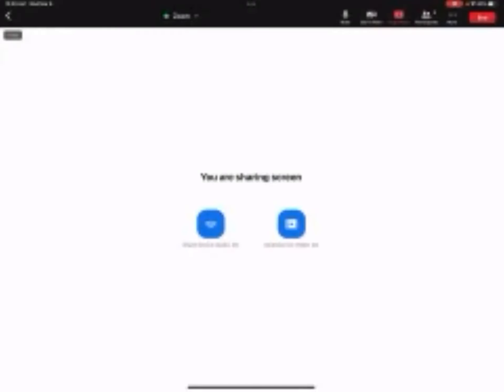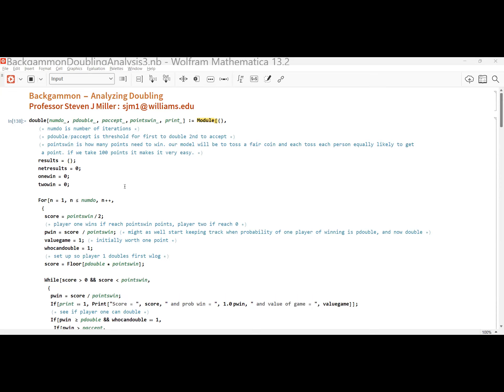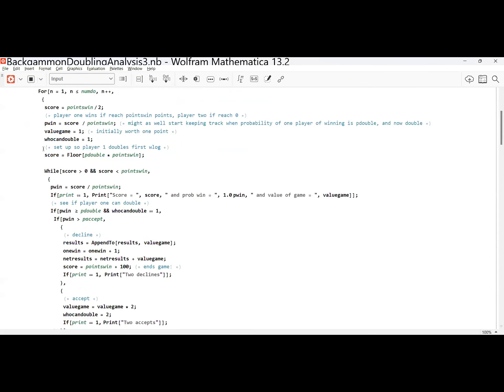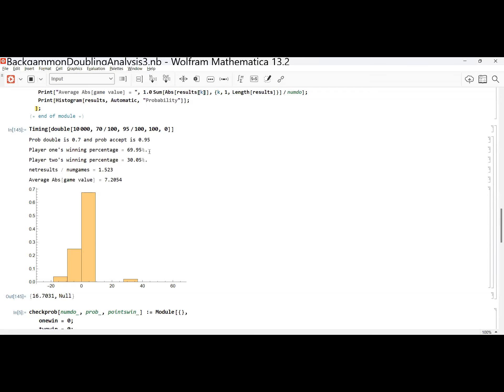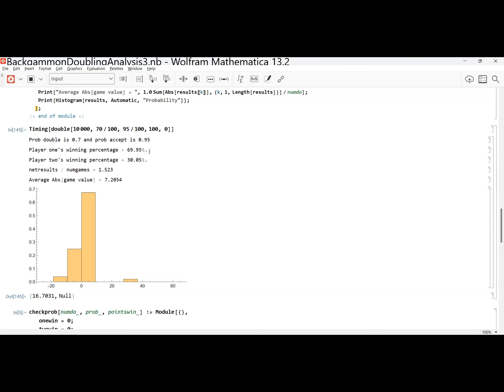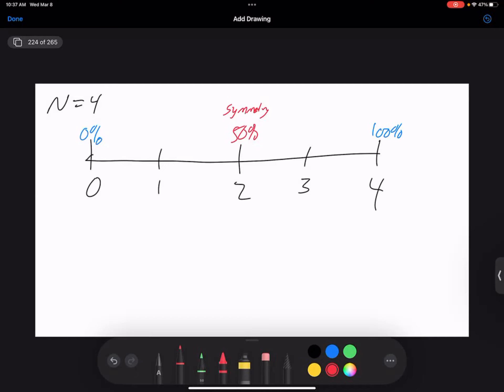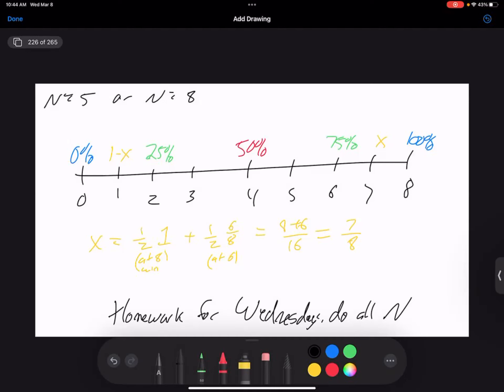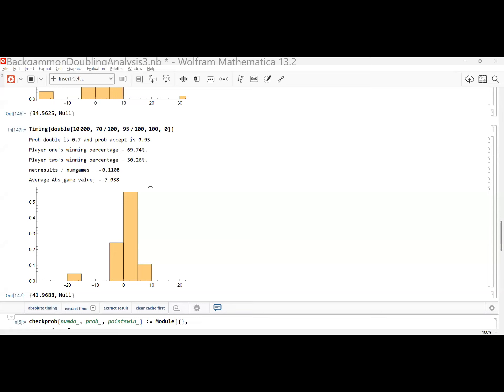Math344Sp23 Lec14 CodingBackgammon RandomWalksI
Math 344: The Mathematics of Sports: Steven Miller: Williams College: Spring 2023: Lecture 14: Coding Backgammon, Random Walks I (old webpage